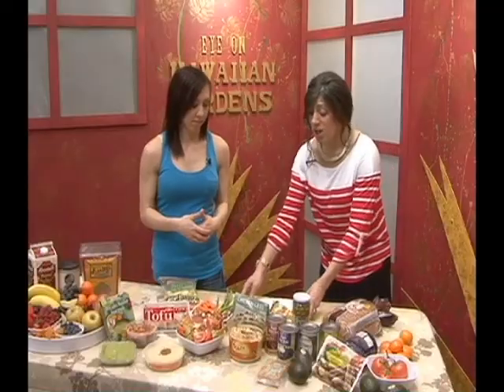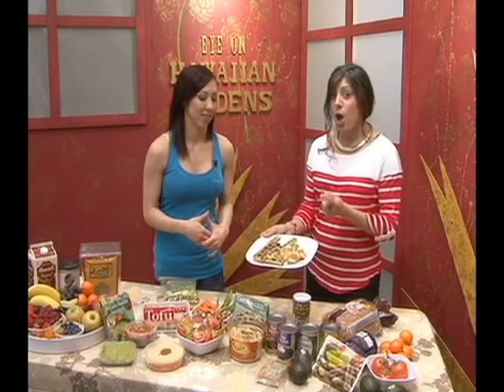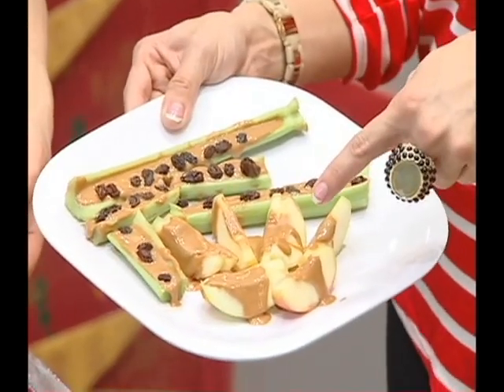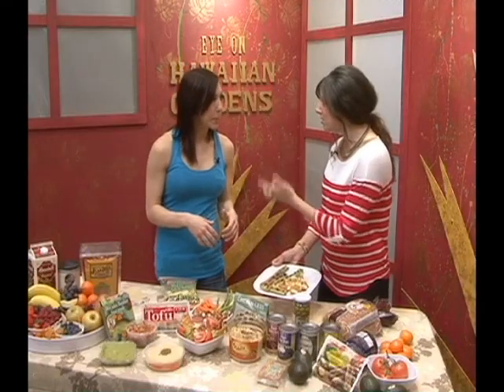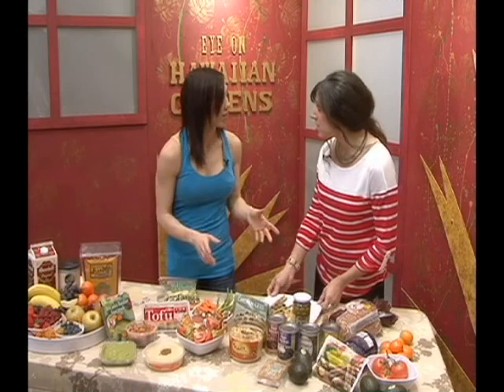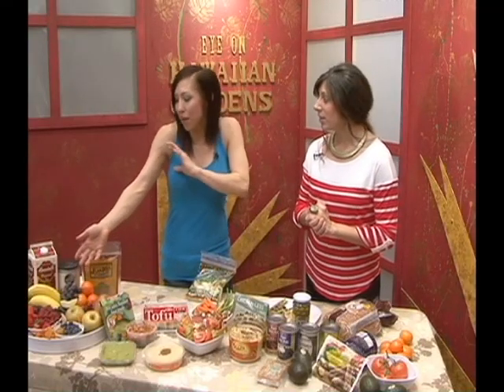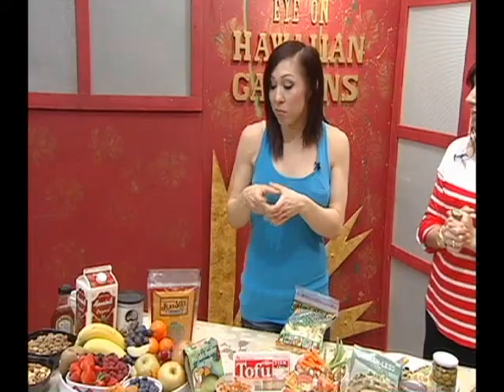Nutrition Segment: Eating on the Go "Eye on Hawaiian Gardens"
Host Alikona Bradford and Nutitionist Amanda Sensabaugh from Tri City Regional Medical Center present easy to follow help for eating healthy on the go.